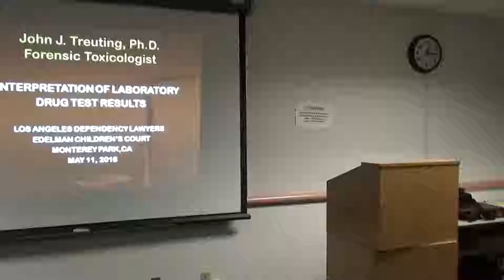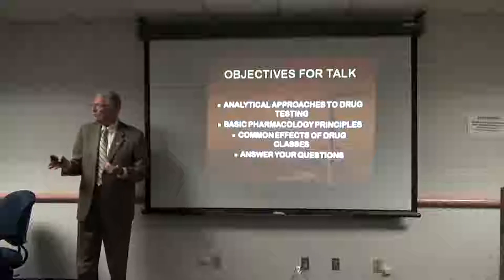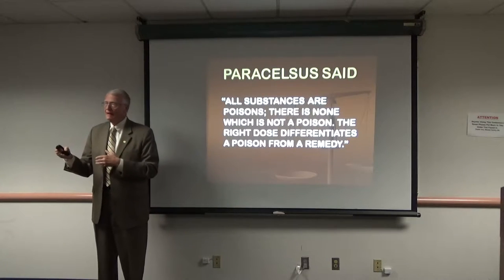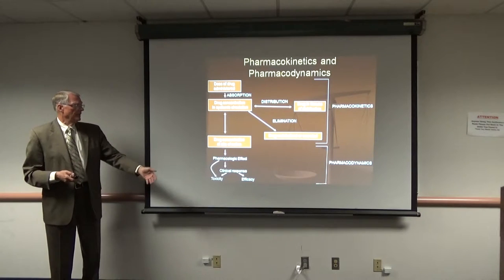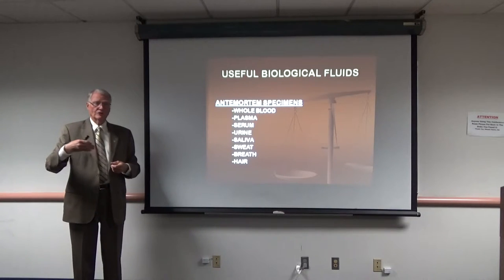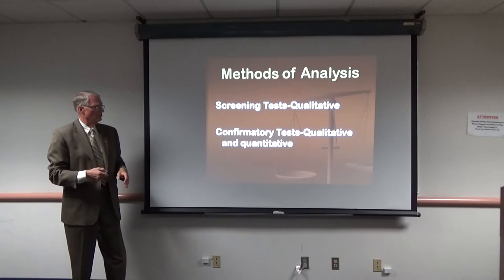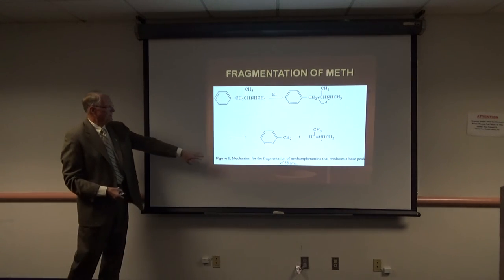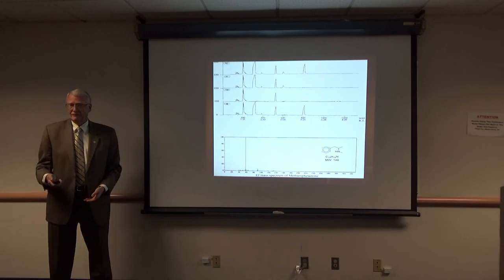INTERPRETATION OF LABORATORY DRUG TEST RESULTS pt. 1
INTERPRETATION OF LABORATORY
DRUG TEST RESULTS
John J. Treuting, Ph.D.Forensic Toxicologist